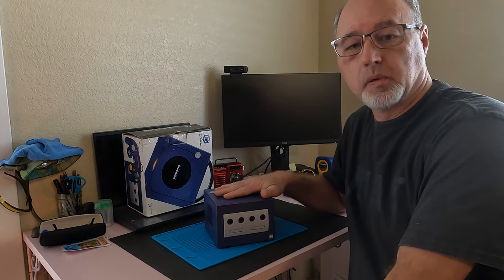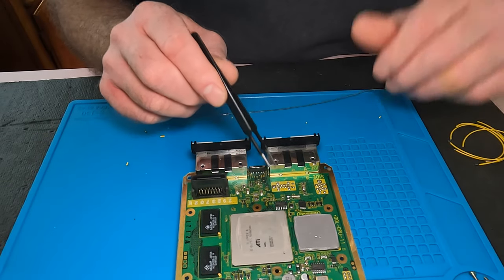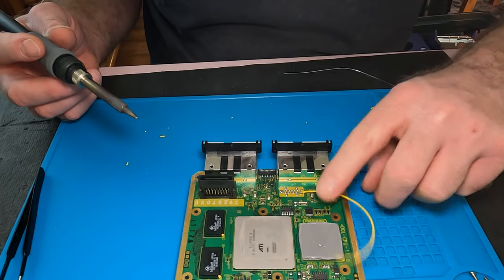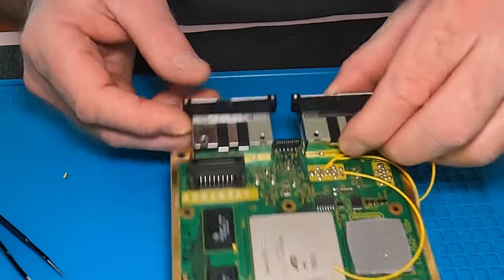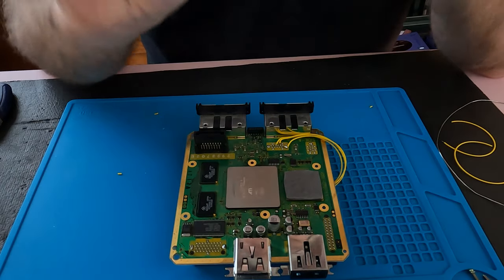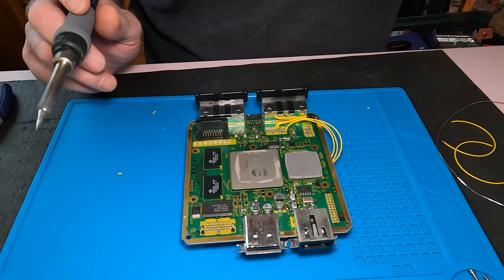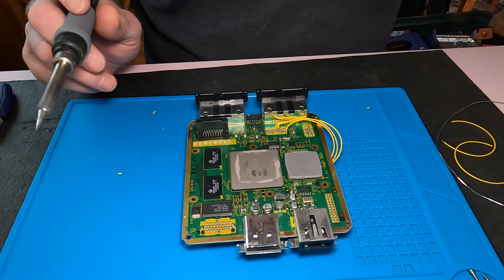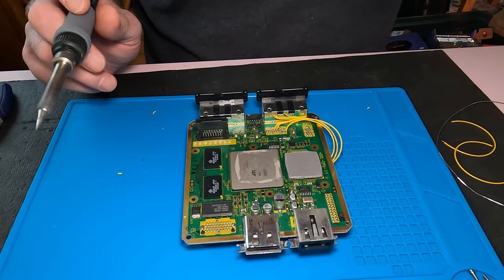GameCube DOL 001 PicoBoot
Installing Raspberry Pi Pico in an Indigo GameCube Model DOL001